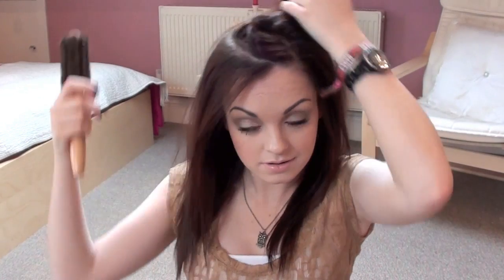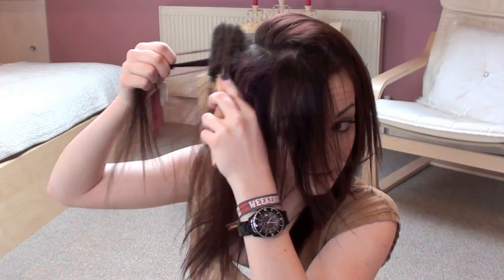Review: John Frieda 3 Day Straight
Love, Sara x